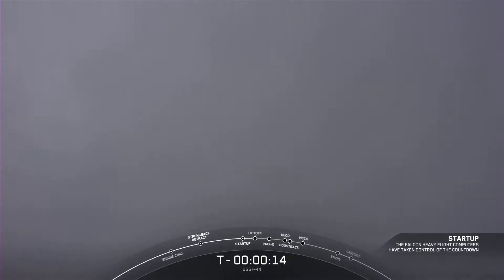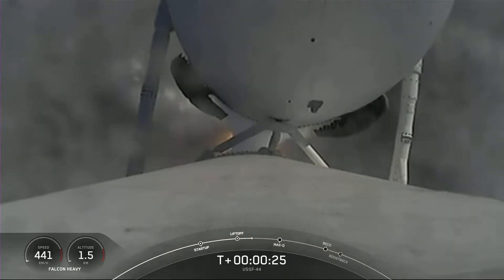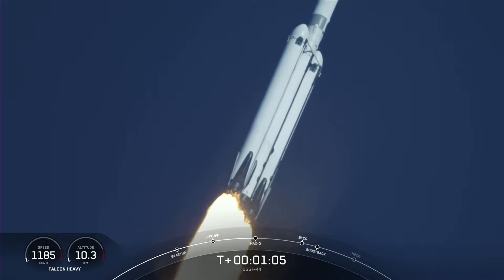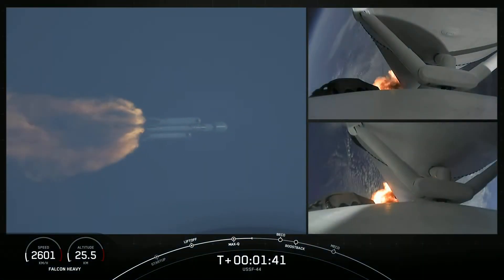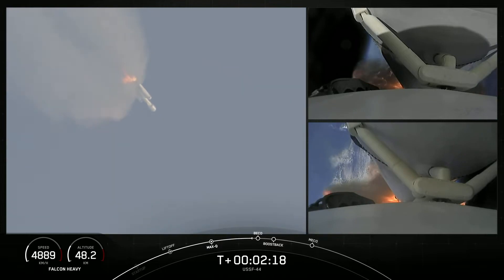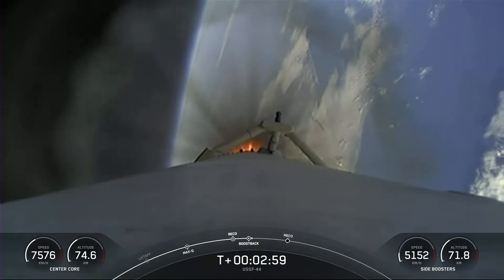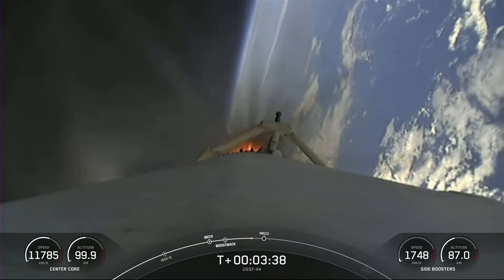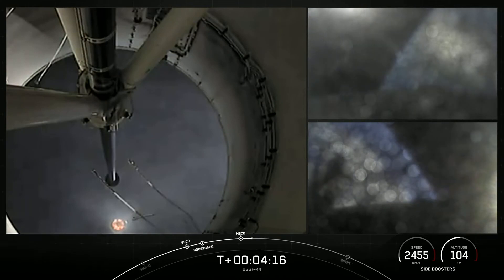SpaceX USSF-44 Falcon Heavy Launch - 1st November 2022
Watch as SpaceX launches their USSF-44 mission on the Falcon Heavy rocket on Tuesday 1st November 2022 from Launch Complex 39A (LC-39A) at NASA's Cape Canaveral Space Force Station in Florida. The launch is targeted at 9:41 am EST.

Following booster separation, Falcon Heavy’s two side boosters will land at SpaceX’s Landing Zones 1 and 2 (LZ-1 and LZ-2) at Cape Canaveral Air Force Station in Florida.

Mission name: USSF-44
Rocket: SpaceX Falcon Heavy
Launch date & time: 1st November 2022 - 9:41AM EST
Launch location: Space Launch Complex 39A - Cape Canaveral Space Force Station
Payload/spacecraft: 2 classified payloads/spacecraft/sub-satellites.